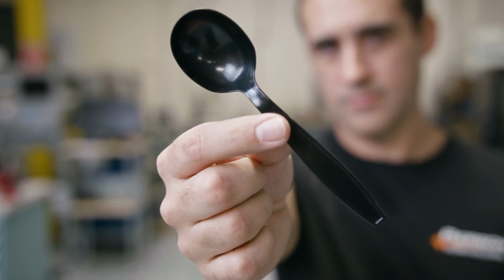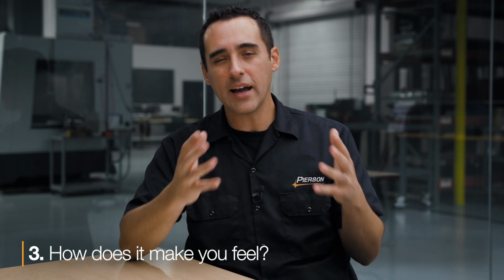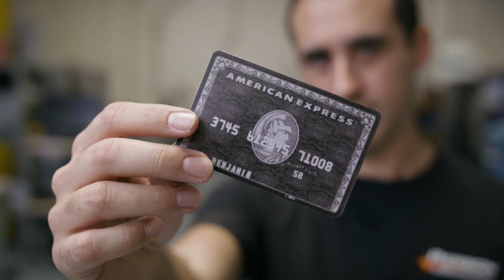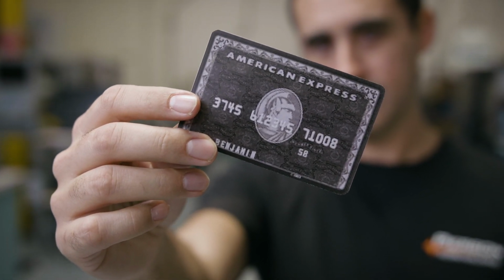The KEY to PRICING Products - Pierson Workholding Q&A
In this Pierson Workholding Q&A we share our insights on pricing products!

Follow Pierson Workholding!
**Videos We Recommend**

00:00 How do i pick a price for my products?
01:23 Take the buyers into consideration
3:59 Analyze your product
8:00 Thoughts from Jay Pierson